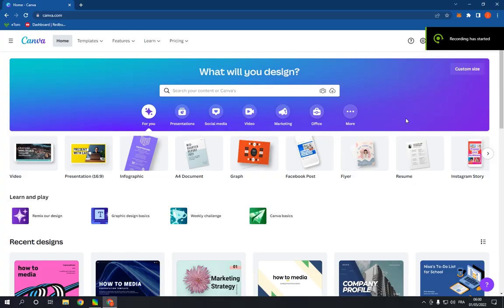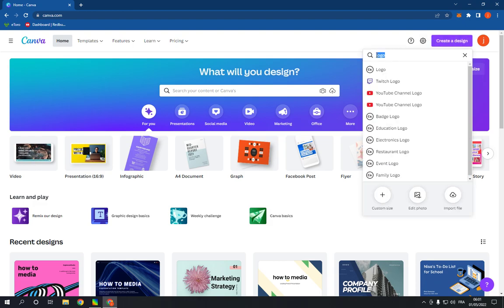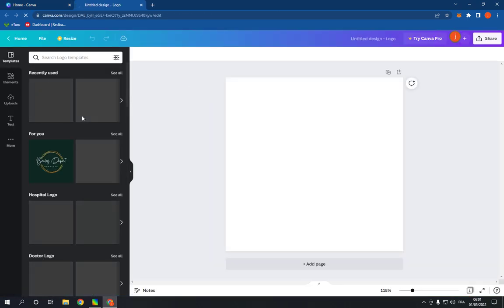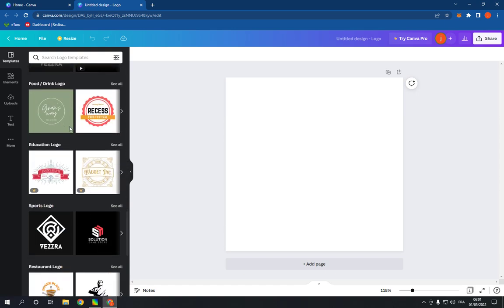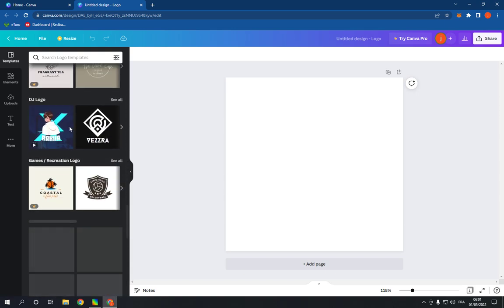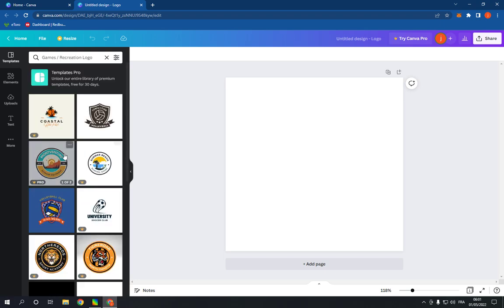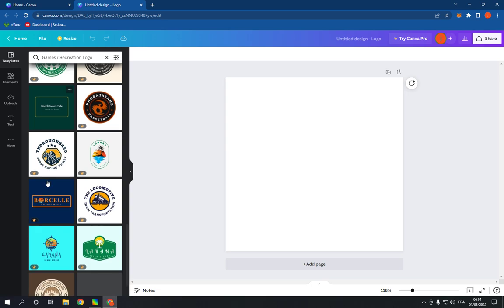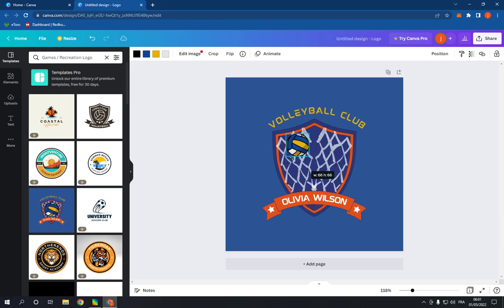How To Make And Create Games Logo on Canva PC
in this video we discuss :